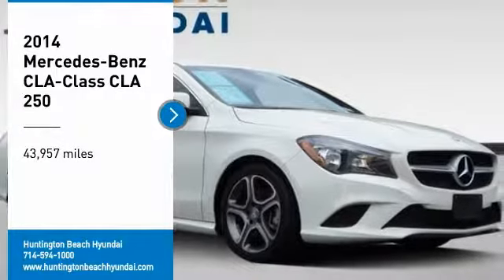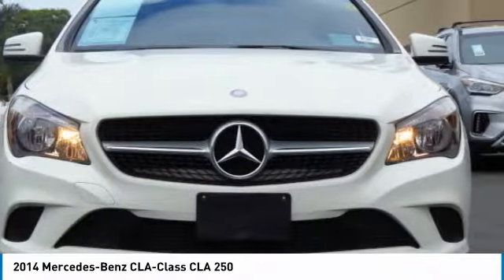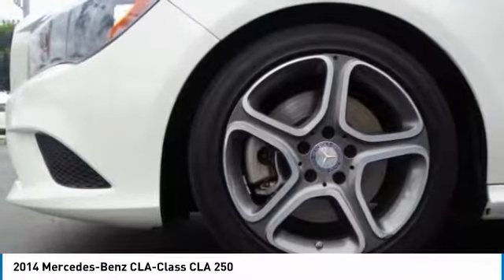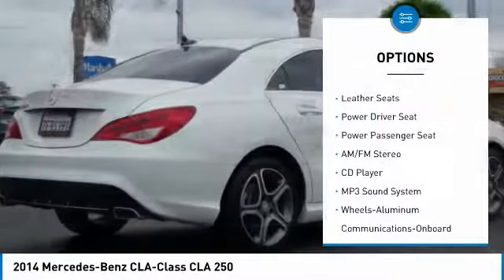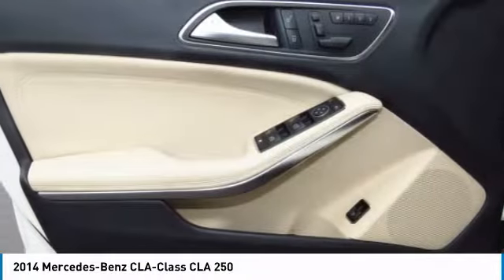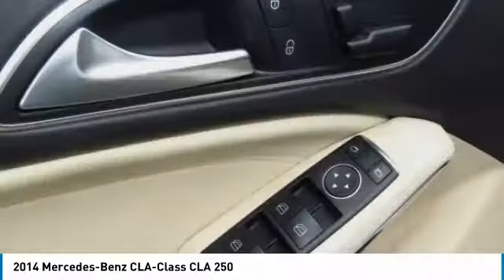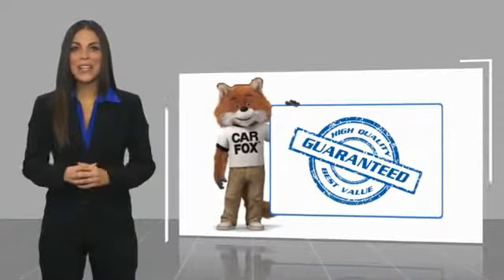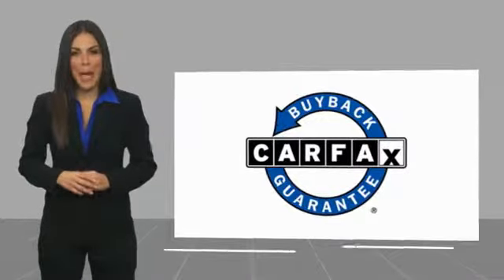2014 Mercedes-Benz CLA-Class Huntington Beach CA B1303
2014 Mercedes-Benz CLA-Class CLA 250

16751 Beach Blvd.

CLA 250, White, Beige w/MB-Tex Upholstery.brbr2014 Mercedes-Benz CLA White 7-Speed Double-clutch 2.0L I4 Turbochargedbrbrbr38/26 Highway/City MPGbrbrbrClean CARFAX.brbrAwards:br  * ALG Residual Value AwardsbrbrbrDealer Installed accessories are optional and may be purchased for an additional charge.All prices subject to government fees and taxes, any finance charges, any dealer document preparation charge, and any emission testing charge.While we make every effort to ensure the data listed here is correct, there may be instances where some of the factory rebates, incentives, options or vehicle features may be listed incorrectly as we get data from multiple data sources. PLEASE MAKE SURE to confirm the details of this vehicle (such as what factory rebates you may or may not qualify for) with the dealer to ensure its accuracy. Dealer cannot be held liable for data that is listed incorrectly.